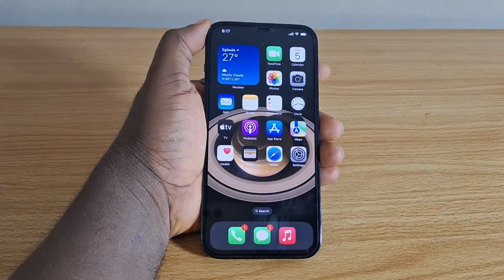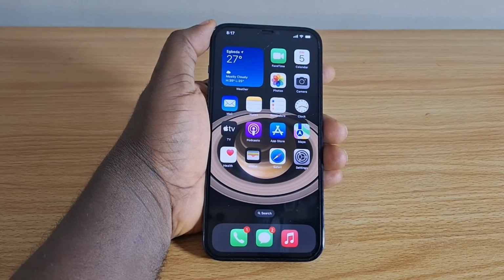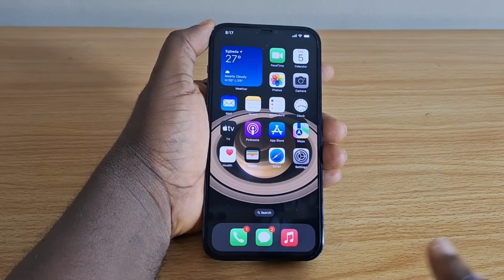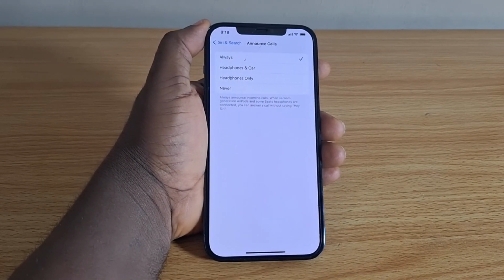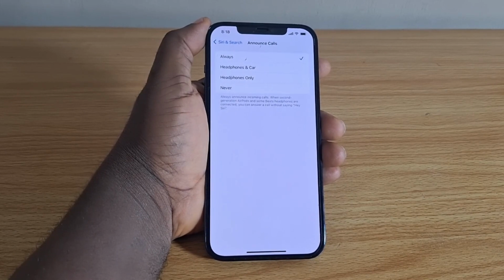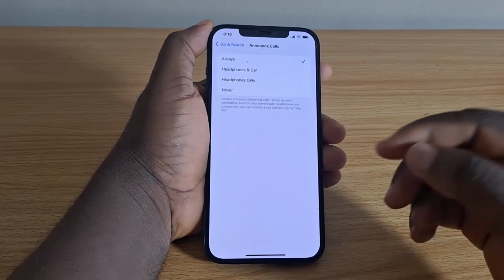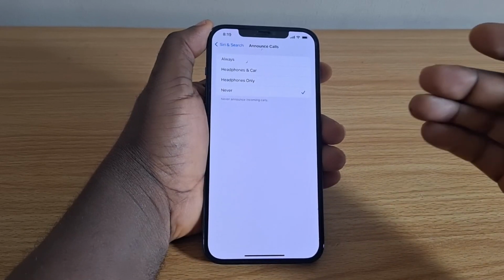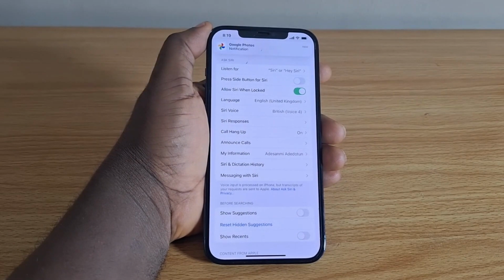How to Turn on Announce Calls on iPhone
This video teaches you how to announce calls on iPhone when you receive an incoming calls.